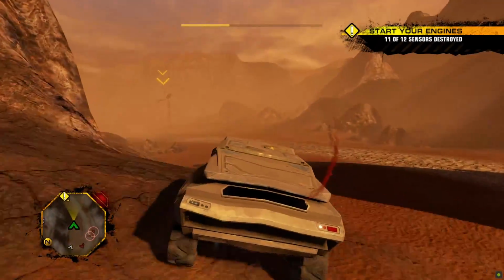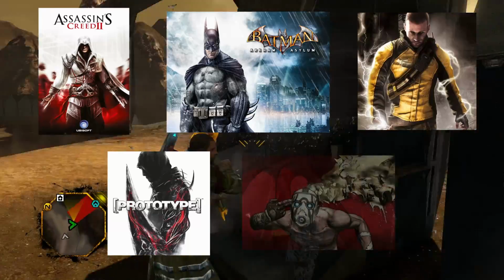Remembering Red Faction Guerrilla: Volition's Lost Franchise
With the untimely demise of volition at the hands of embracergroup, I'm taking a look back at redfactionguerrilla, one of their most enjoyable titles and an excellent showcase of destructible environments. What made the game so good and why is it marked by so much lost potential? You're about to find out...

Under UK copyright law, fair dealing for the purposes of review, criticism and quotation is allowed forany type of copyright work.

Red Faction: Guerrilla (2009) is the property of Volition, THQ, Deep Silver, Plaion and all other owners.

The game is rated and intended for audiences aged 16 and over due to strong violence.

This video also contains some violent screen-shaking and flashing explosions.